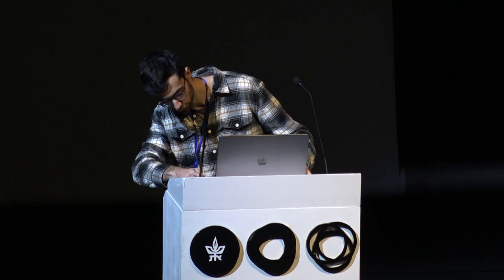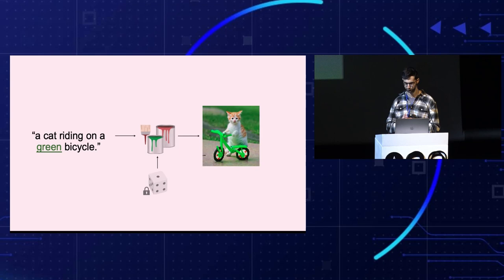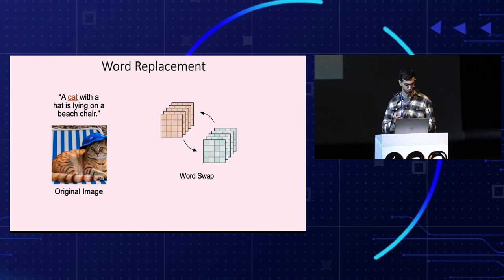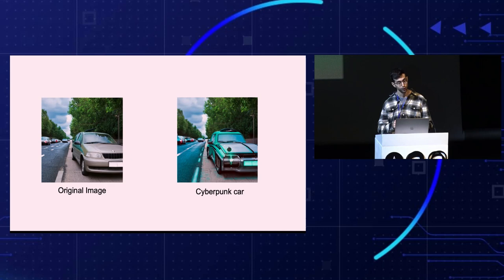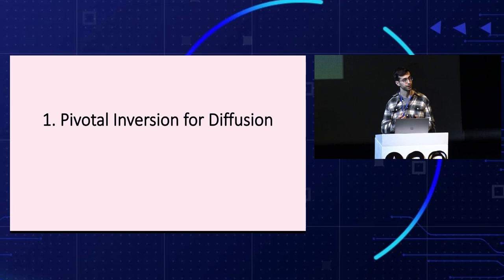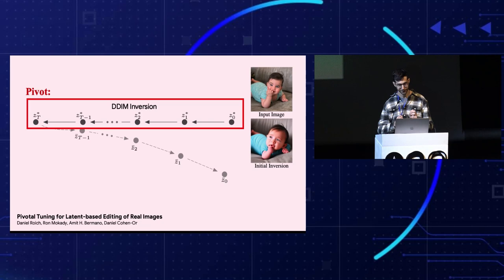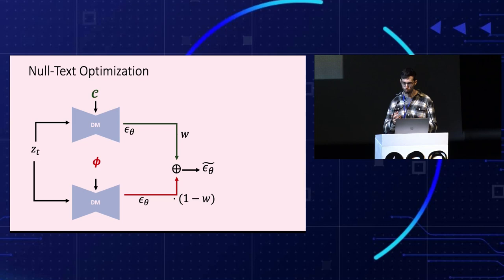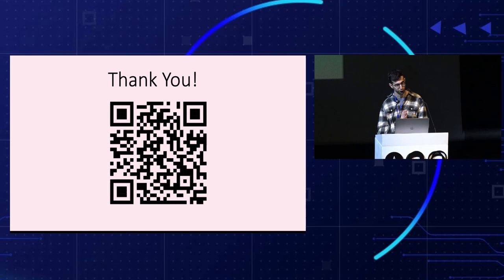Amir Hertz, Ron Mokady, Jay Tenenbaum, Kfir Aberman, Yael Pritch, Daniel Cohen-Or - Prompt-to-prompt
Amir Hertz, Ron Mokady, Jay Tenenbaum, Kfir Aberman, Yael Pritch, Daniel Cohen-Or from Tel Aviv University and Google - Prompt-to-prompt
Smolarsh Auditorium, Tel Aviv University